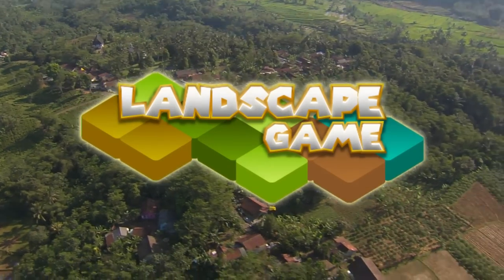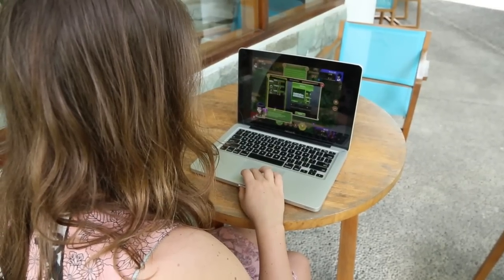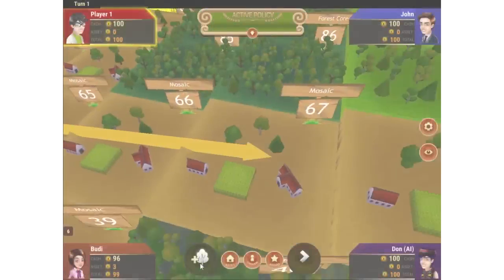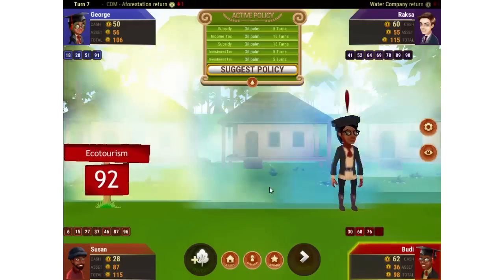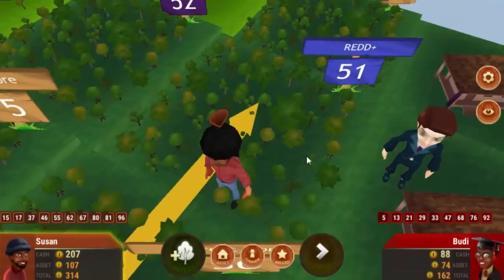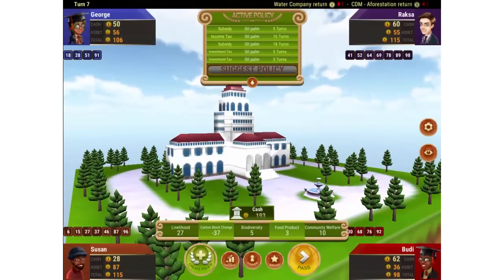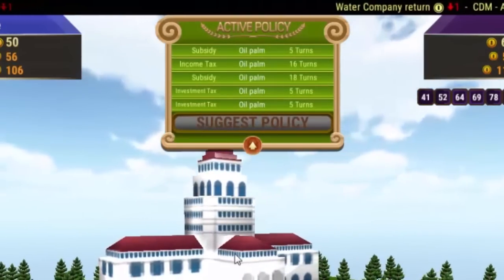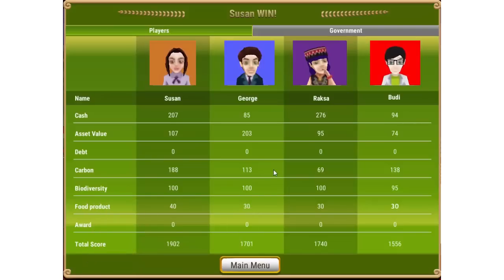How to play the Landscape game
Say you have a plot of forested land in Amazonia to invest in. Do you log it for quick cash, or preserve it for carbon credits? Do you clear it for oil palm or dig in for the long haul and build a tourist eco-lodge? Poultry farm or coffee agro-forest? These are actual decisions being made daily throughout the tropical world—and they have global ramifications for the climate, for biodiversity and for economies. And now you can get in on the action. Watch this video to learn the basic steps of the game, then enjoy it for yourself!